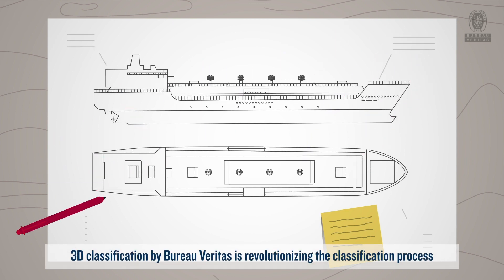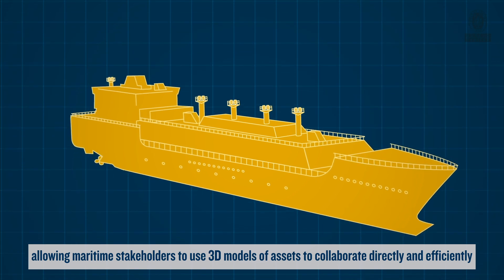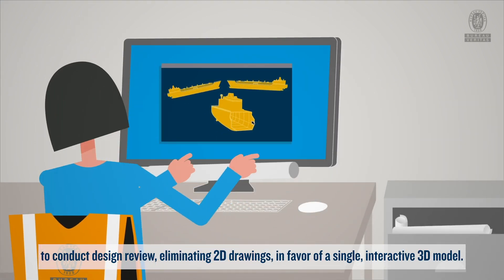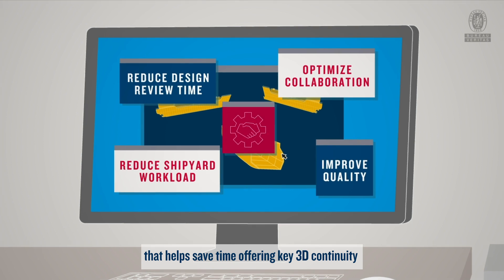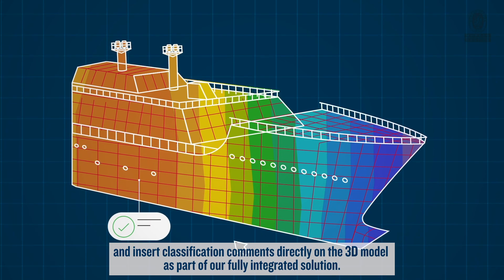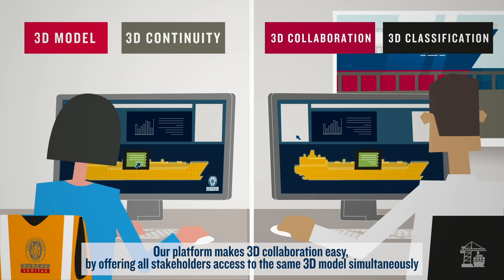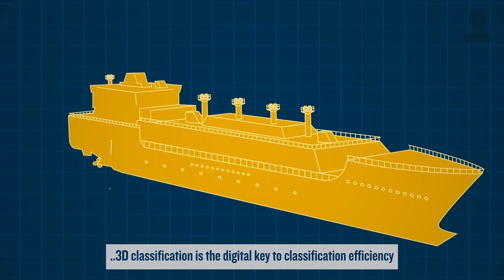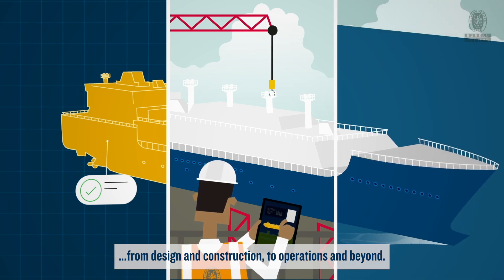3D Classification by Bureau Veritas: A Collaborative Digital Platform For Classification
Discover how 3D classification can help reduce time and cost while offering 3D continuity to stakeholders worldwide.

Digital Classification is bringing design review into the digital age by using a unique 3D model of a ship or asset. This eliminates the need for 2D drawings and provides a faster, safer way to conduct design review. Bureau Veritas experts, clients, and suppliers can interact directly and simultaneously with the 3D model at any time, from anywhere.
With 3D classification, users can perform calculations, exchange information and address classification comments.

Whatever your ship or offshore unit, Bureau Veritas helps you meet your challenges: safety, reliability for delivery, energy efficiency and environmental protection. Choose a classification partner with proven expertise and benefit from a global network with local experience.